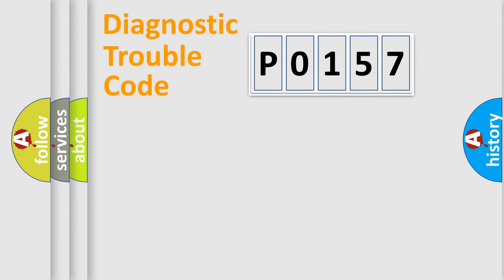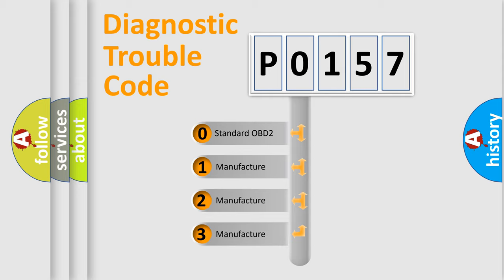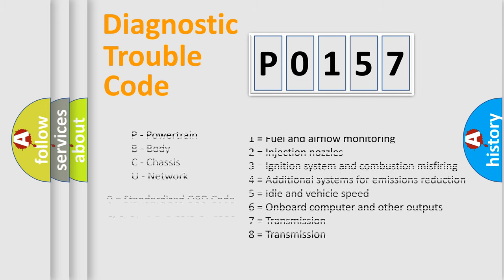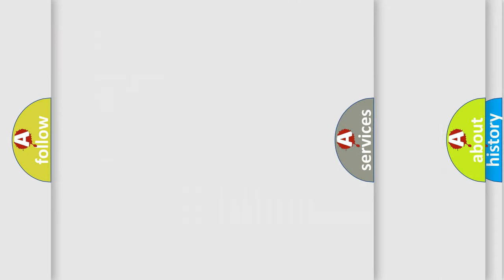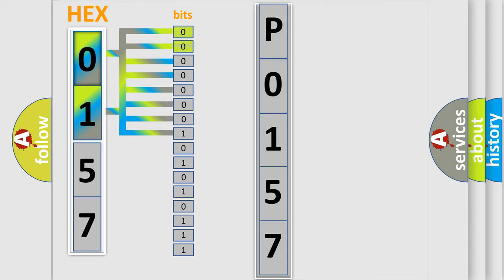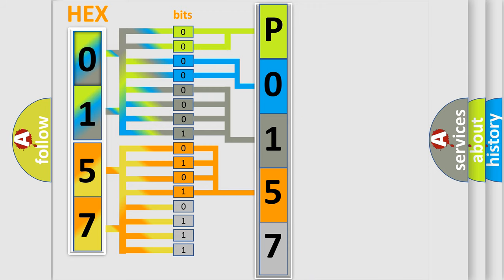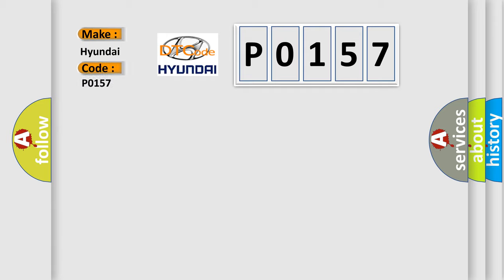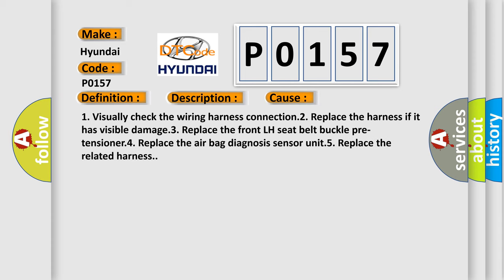DTC Hyundai P0157 Short Explanation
Contents:
0:21 Basic DTC analysis according to OBD2 protocol standard.
1:48 Insight into programming
2:58 A diagnostically understandable description of the Diagnostic Trouble Code
3:05 Basic error definition

Make:
Hyundai
Code:
P0157
Definition:
Left Seat Belt Buckle Pre-Tensioner
Description:
LH seat belt buckle pre-tensioner circuit is shorted to a power supply circuit.
Cause:
1. Visually check the wiring harness connection.2. Replace the harness if it has visible damage.3. Replace the front LH seat belt buckle pre-tensioner.4. Replace the air bag diagnosis sensor unit.5. Replace the related harness.